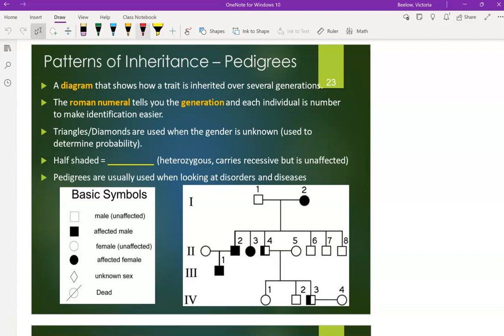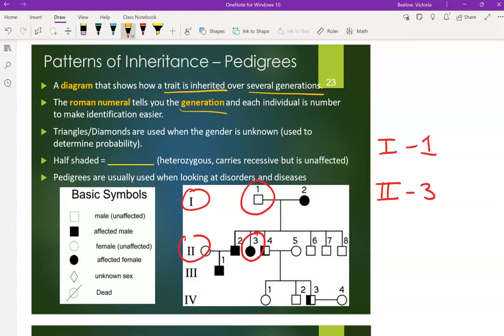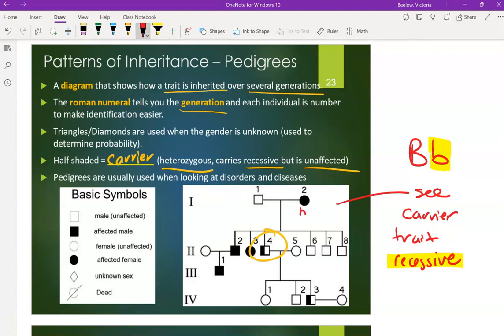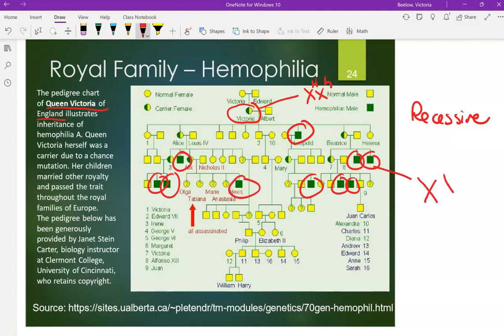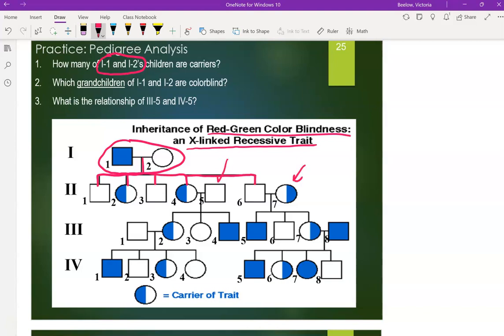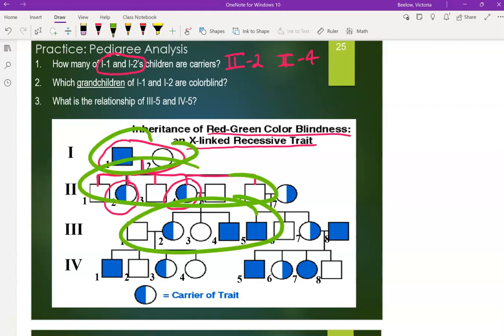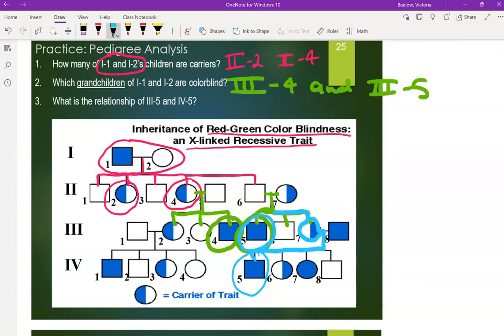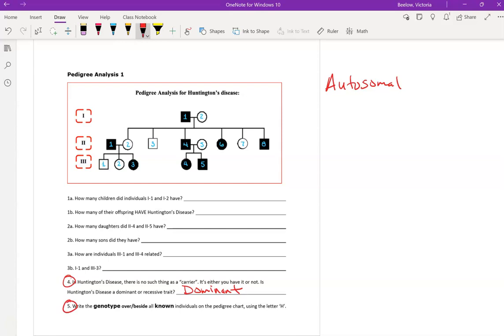Modern Genetics Notes - Pedigrees